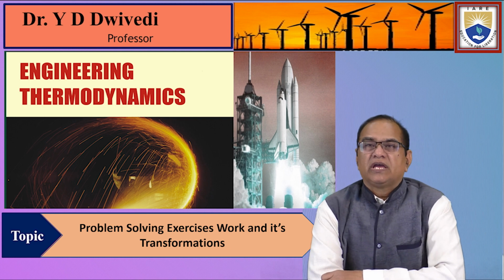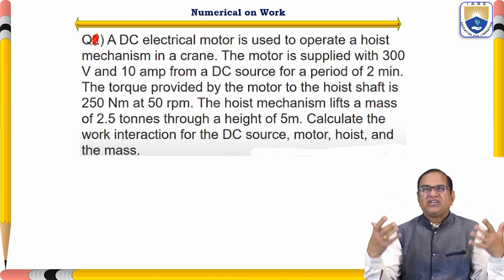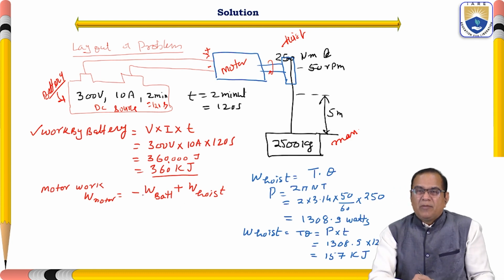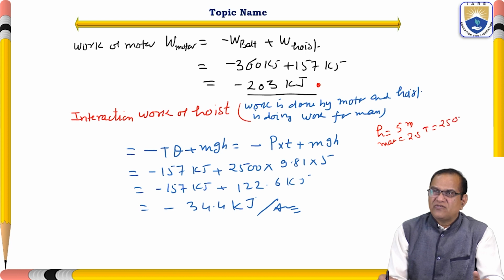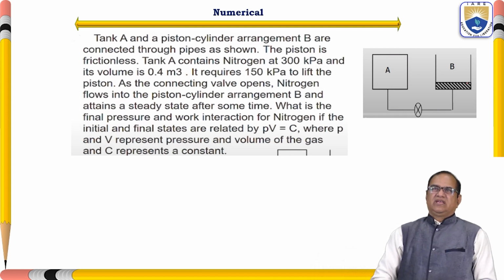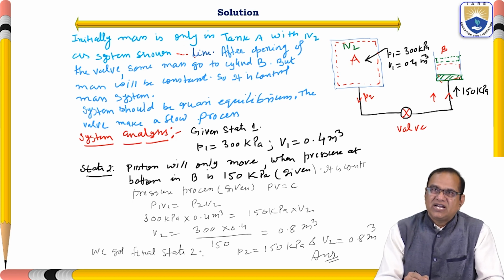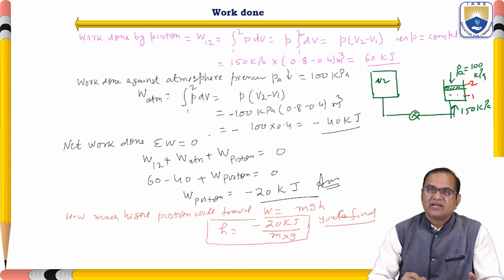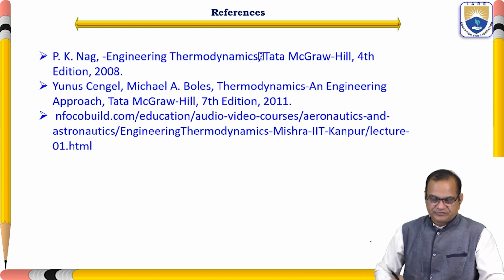Problem Solving Exercises Work and it’s Transformations by Dr. YD Dwivedi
Problem Solving Exercises Work and it’s Transformations by Dr. YD Dwivedi | IARE
Determine the work done and heat transfer

Telangana, India.